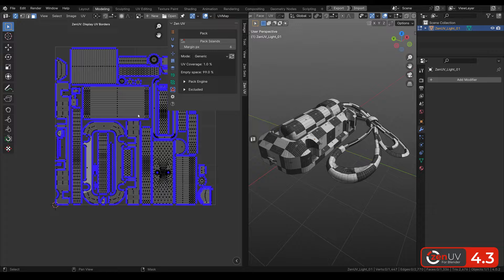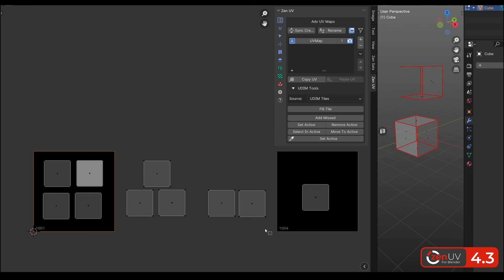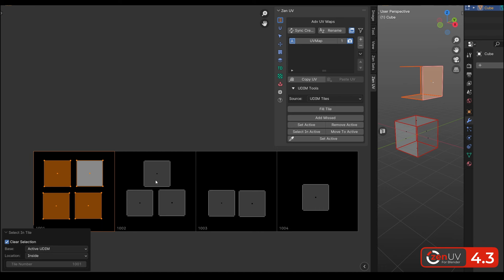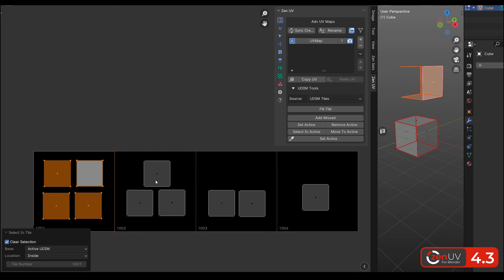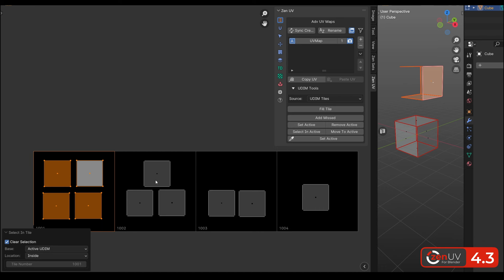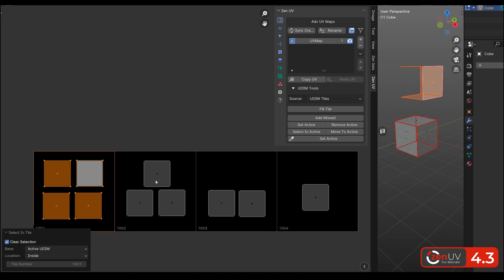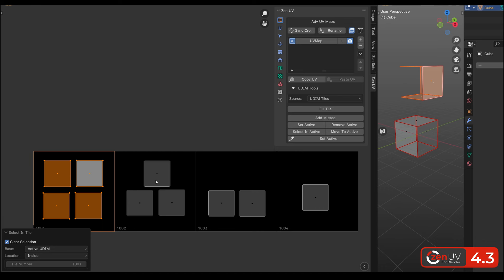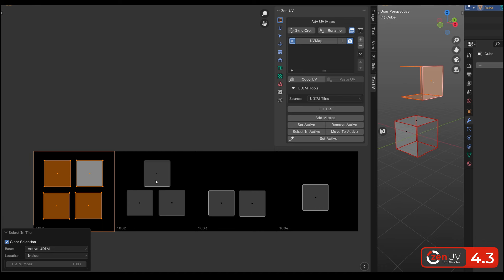Zen UV for Blender - Update Review (v4.3)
Zen Bundle. Zen UV + Zen Sets + Zen Dock + Zen BBQ
By purchasing Zen Bundle you'll save 25%!

00:00 Intro
00:15 Horizontal Compact UI
00:28 Adv UV Maps Tools
00:50 UDIM Tools
01:48 Display UV Borders
02:13 Display Seams
02:23 Finished System
02:36 Excluded System
02:49 Trim Snap and Lock
03:35 Select Half
03:59 Mirror Seams
04:20 Symmetrize
05:10 Quadrify
05:28 Seam Groups